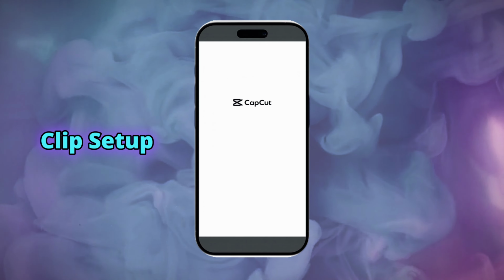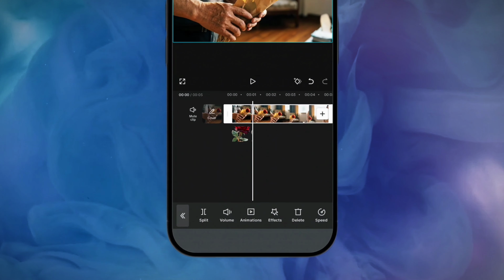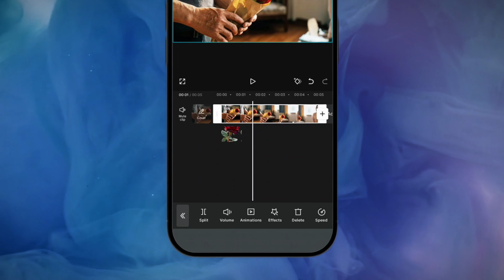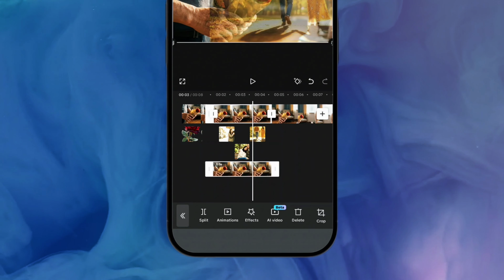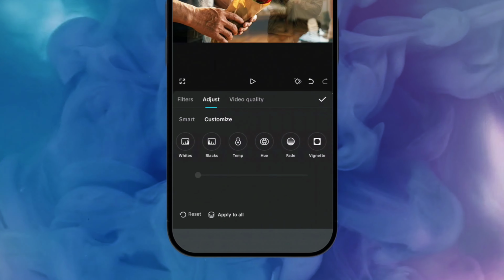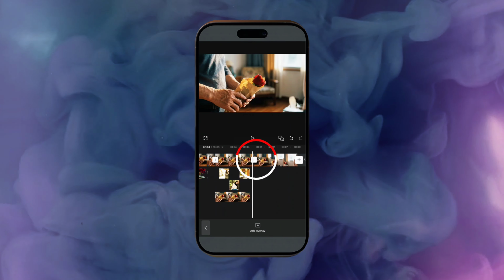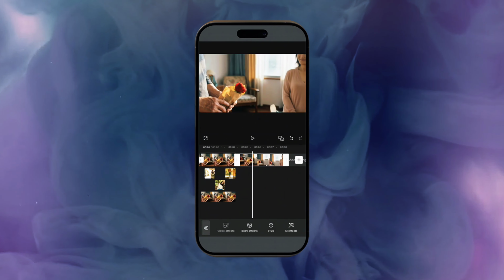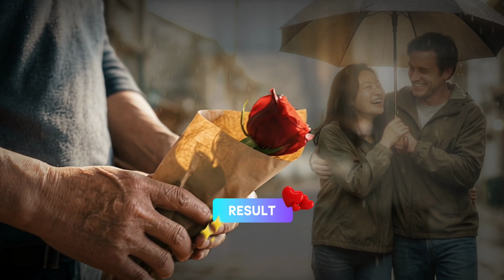Turn Memories Into Love – Valentine Video Editing Tutorial for Beginners | CapCut Video Editing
Turn Memories Into Love is a beginner-friendly Valentine video editing tutorial made in CapCut.
In this video, you’ll learn how to transform simple footage into an emotional love story using pacing, pauses, memory overlays, and smooth transitions.

This CapCut video editing tutorial focuses on storytelling over effects.
You’ll see how to:

- Use timing and freeze moments to build anticipation
- Blend graphic elements with real footage seamlessly
- Layer memories to add emotional depth
- Create a romantic Valentine edit that feels cinematic and meaningful

Whether you’re editing for Valentine’s Day, reels, shorts, or romantic storytelling projects, this video editing tutorial will help you understand why each editing decision matters — not just how to apply it.

This approach works for:
- CapCut edits
- Reels editing
- Romantic video editing
- Emotional storytelling videos

If you want your edits to feel more intentional and less random, this Valentine CapCut tutorial will guide you step by step.